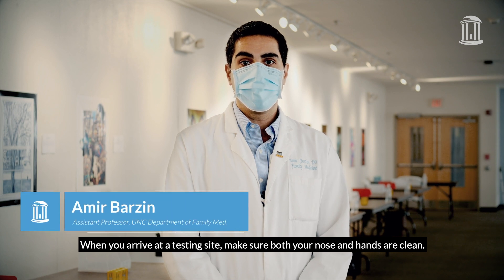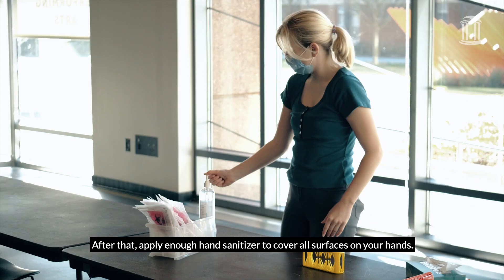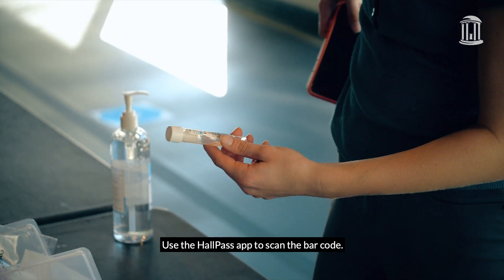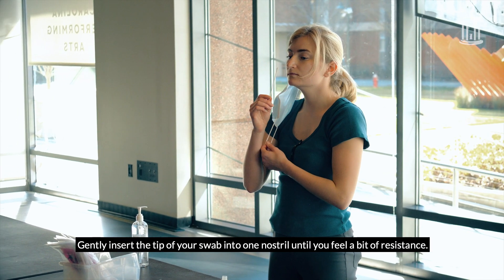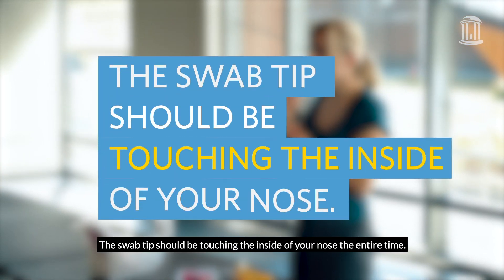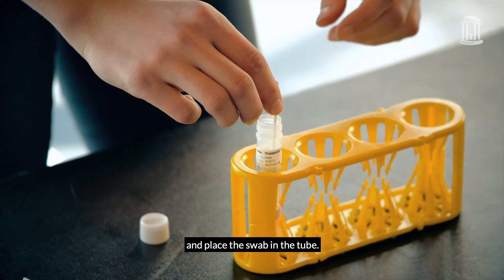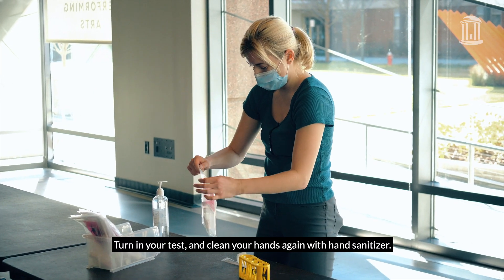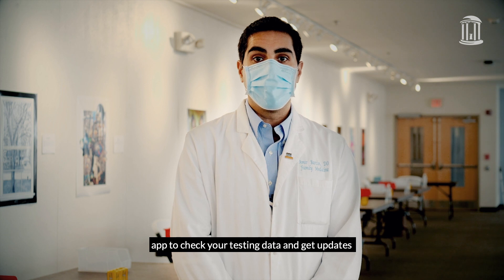The Carolina Together Testing Program: Tips on Self Swab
UNC-Chapel Hill will use the anterior nares PCR based tests sampling method for testing because it provides the greatest chance of minimizing false-negative results. It is not as invasive as other nasal swabs you may have had or heard about.